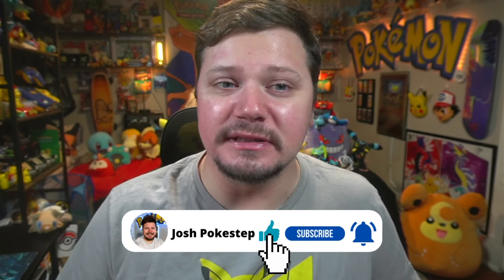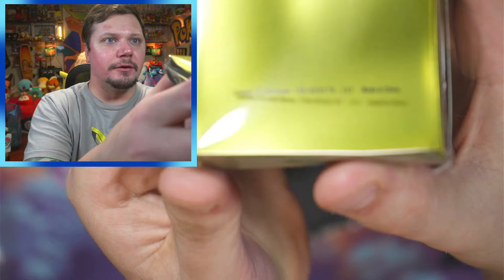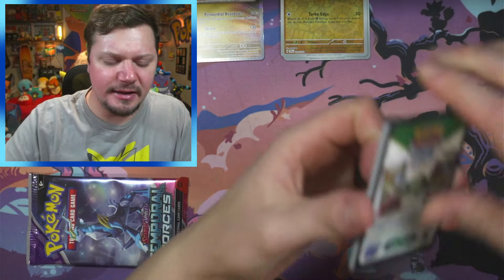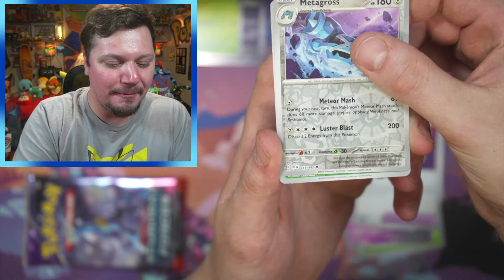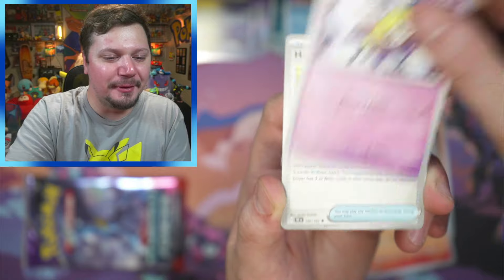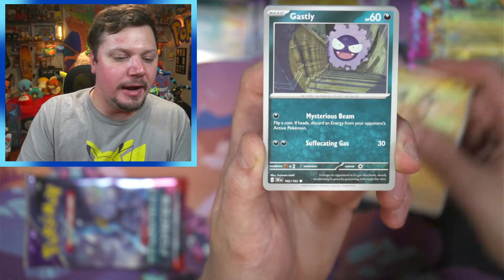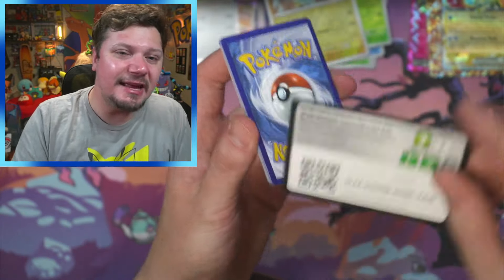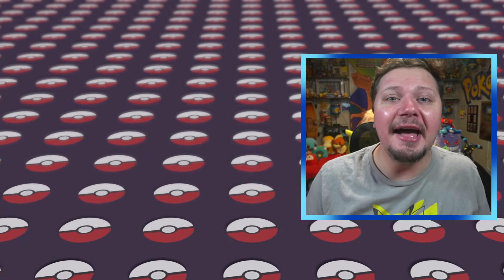I Pulled RARE Pokemon Temporal Forces Cards!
Welcome back to another video, I hope you're having a great day!!

In this video, I am opening Pokemon Temporal Forces and I pulled some pretty amazing cards. But the real question is. Did I pull a card that I need for my binder!? Watch to find out!!

Watch:
 • Elektronomia - Collide

Pokeball Stinger Animation:

End Screen Music:
Namven